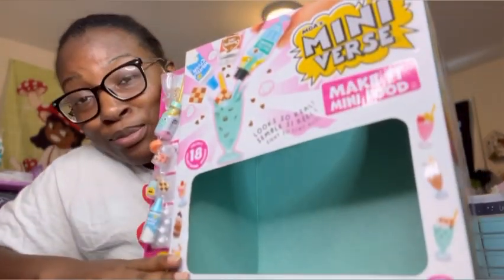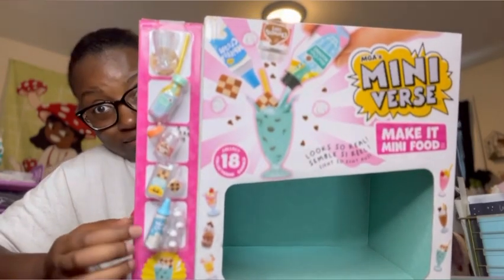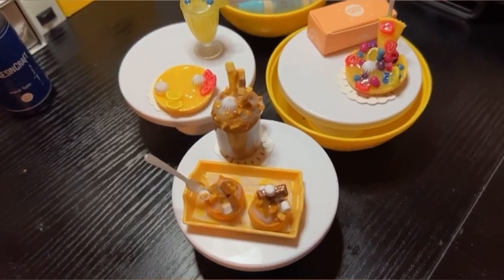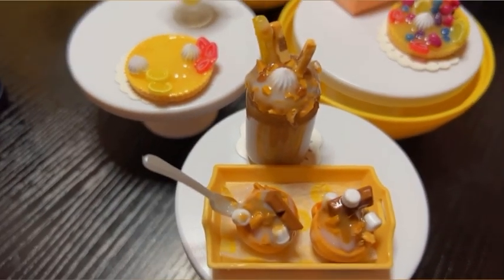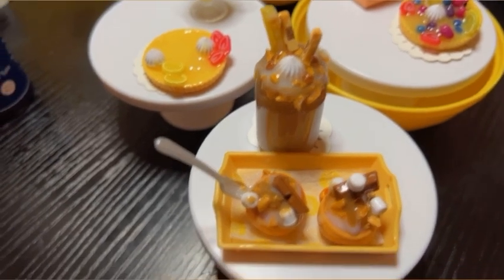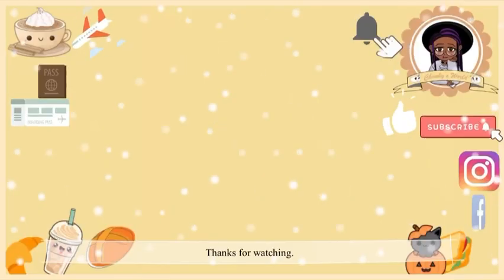DIY: Making miniverse make it foods!!! Part:1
Hello everyone,in this video I will be creating some miniverse but with my own twist on it. I will be doing more miniverse creation’s with my twists on it.⭐️ I will be doing more of these because I love miniature thing and creating thing, especially within resin so stay tuned for more.💛🤎🤍🖤

Check out my videos every first Sunday and last Sunday of the month for more!!!. I hope everyone enjoys this video, thanks for this video.